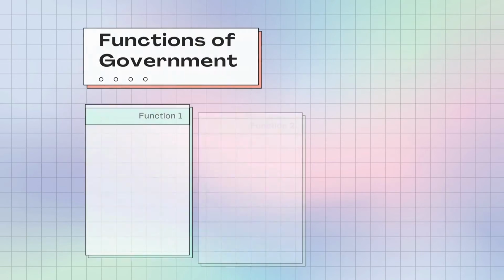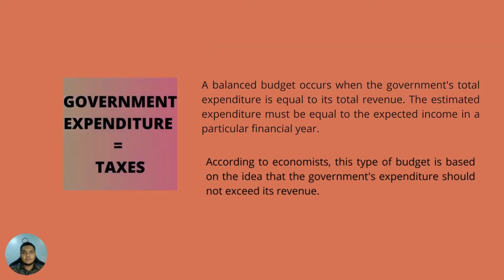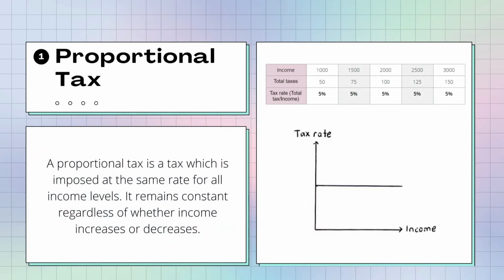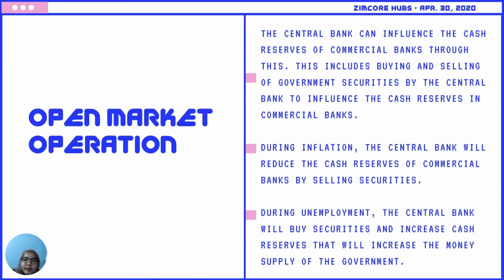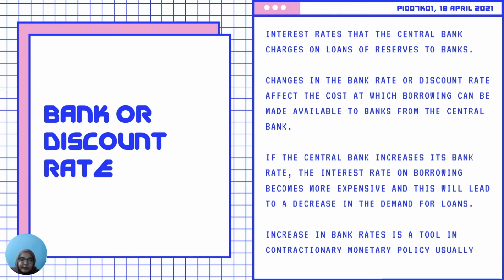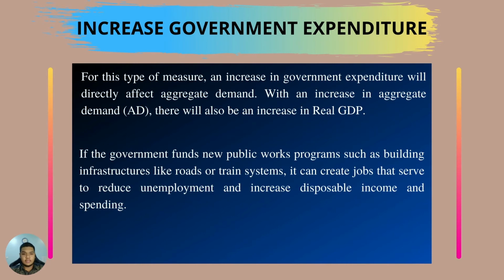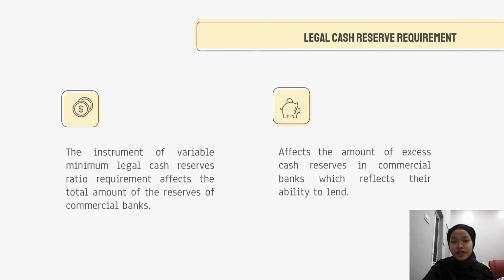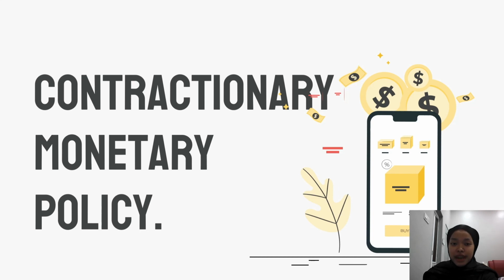ECO 099 Video Assignment